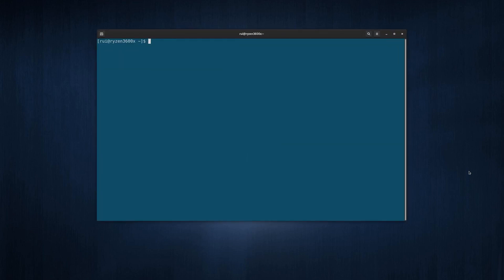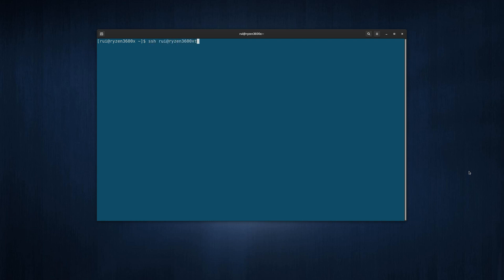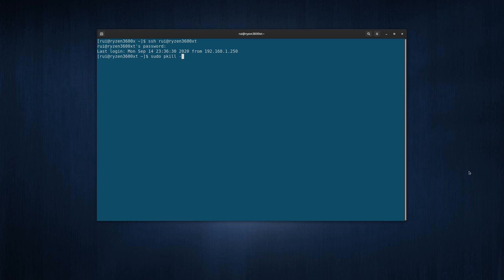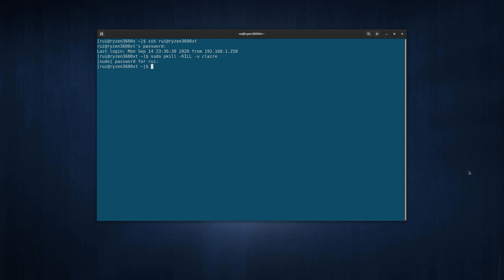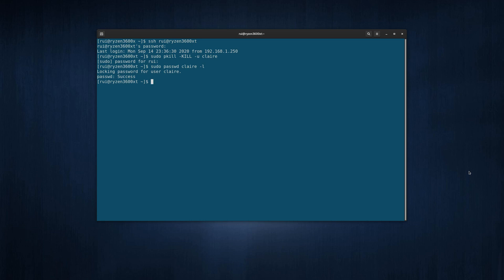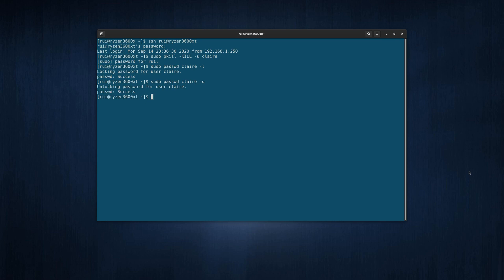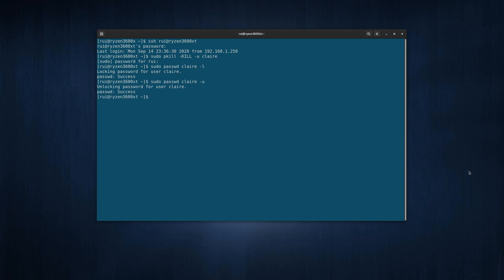Linux parental control (remote) tips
With proton, most games in Steam can now be played under Linux. To limit screen time, you can
1. kick her out of the system
2. lock her account
3. shut off her computer